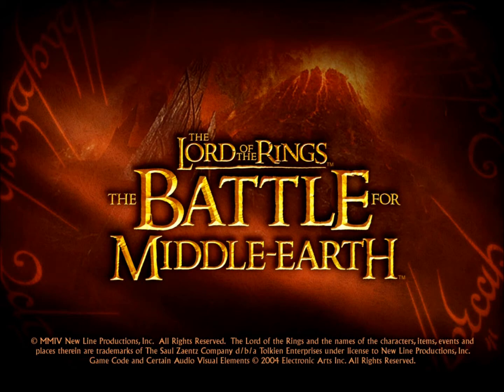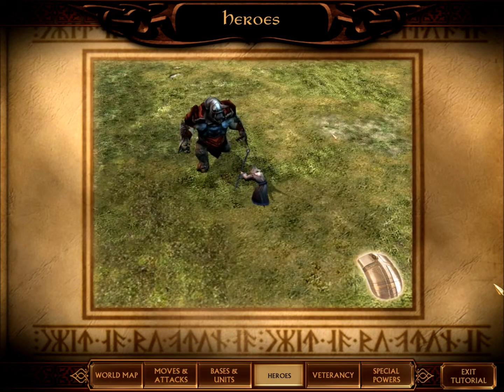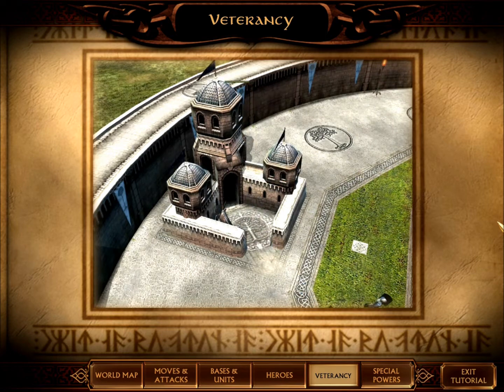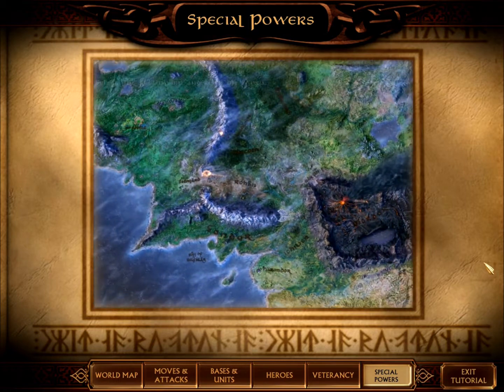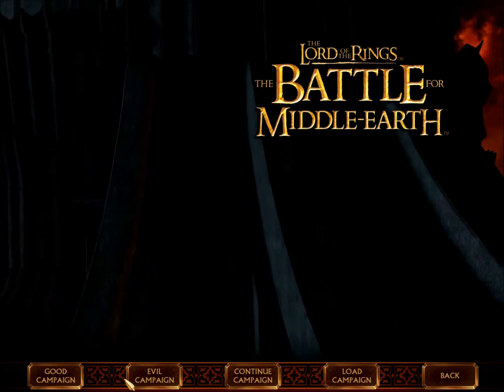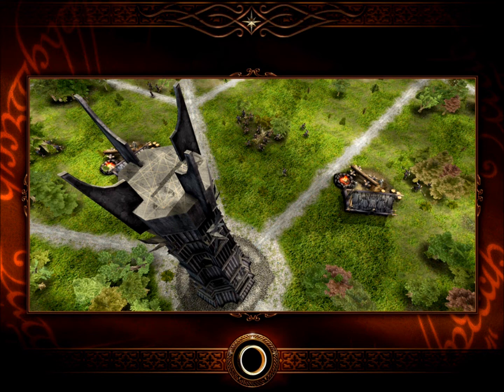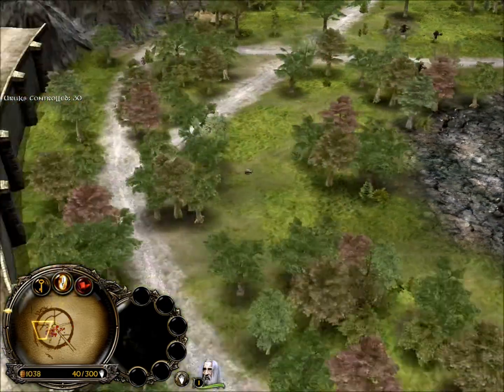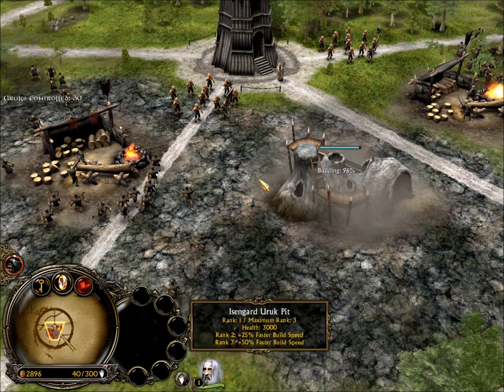Episode 2 - Rest of Tutorial and Start of Evil Campaign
We start at Isengard, as a minion of Saruman and start the beginning level.  Saruman deals with some Rohan scouts himself, then suddenly Ents attack the walls from the forest!